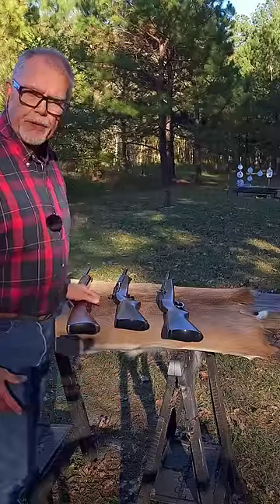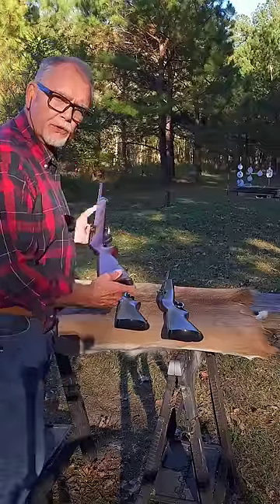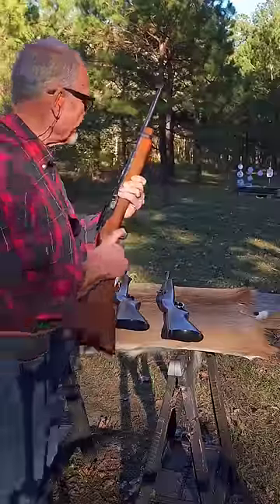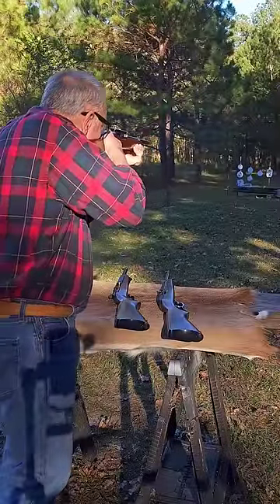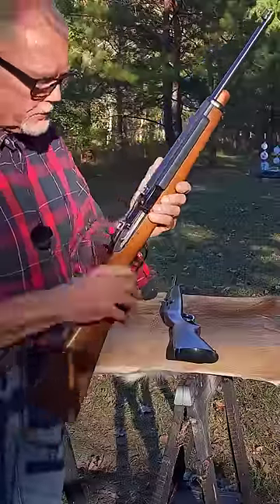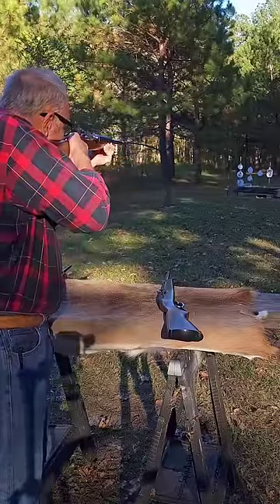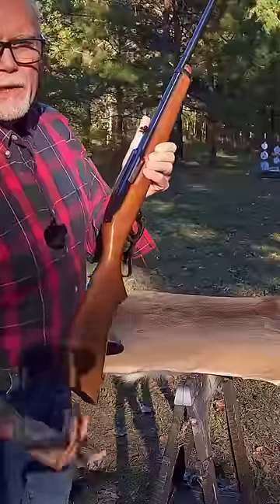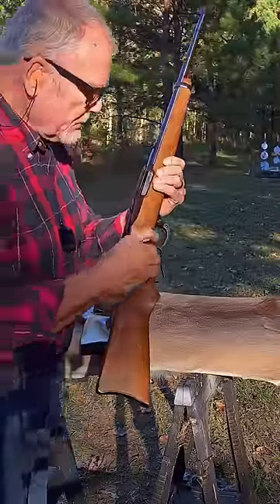THREE Ruger 44 Magnum Carbines ! ! !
All three Ruger 44 Magnum carbines in one Short.
1972 "Ruger Carbine"
2005 Ruger Deerfield
2002 Ruger 96/44